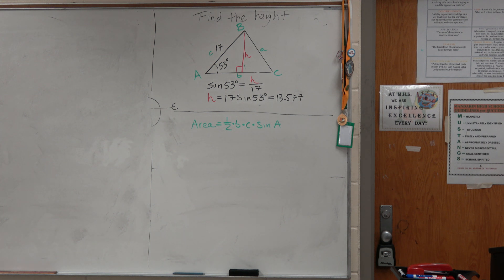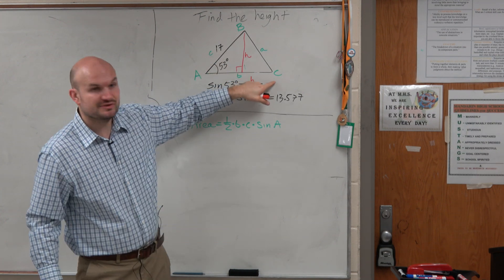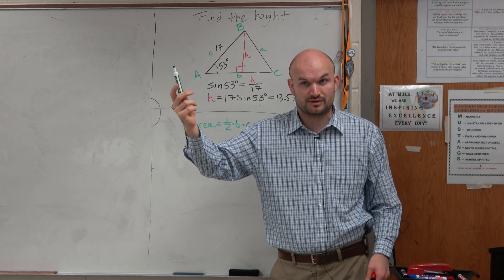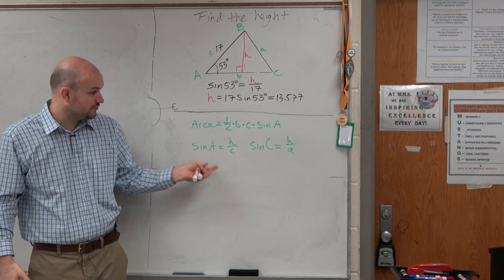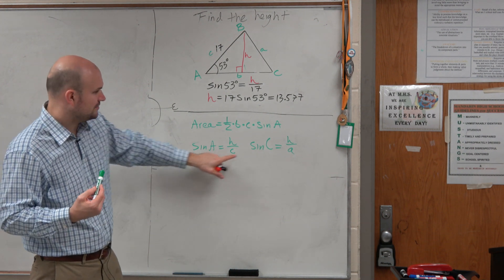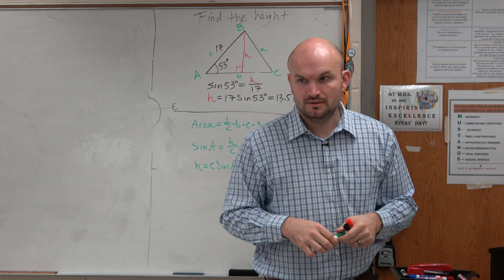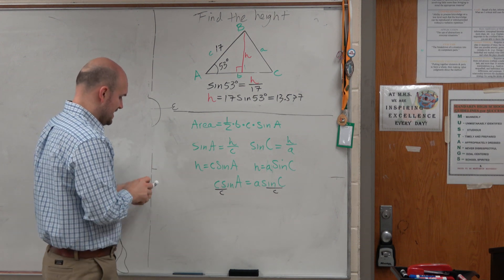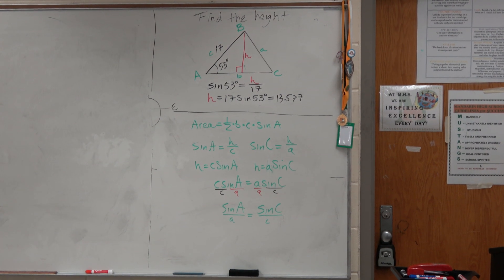Learn where the formula for the Law of Sines comes from